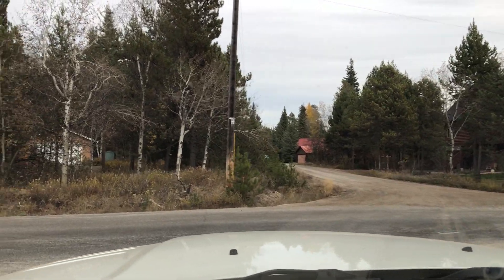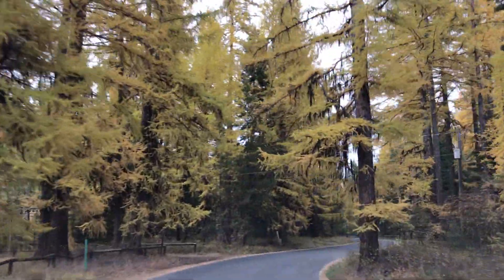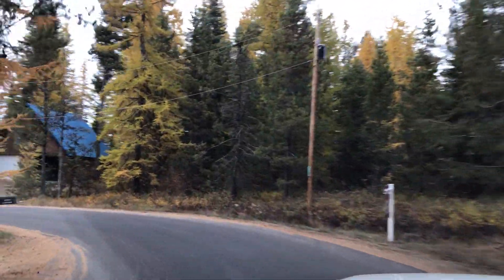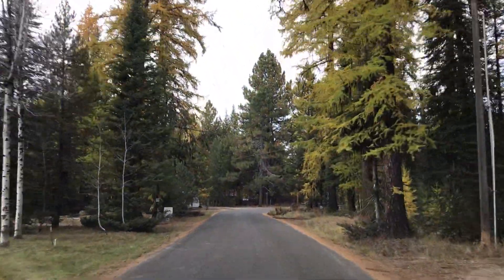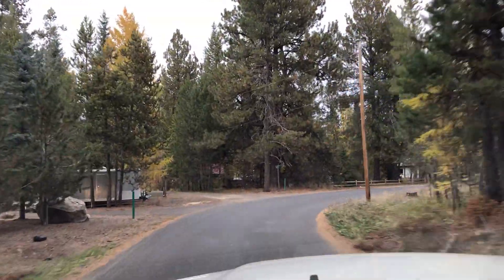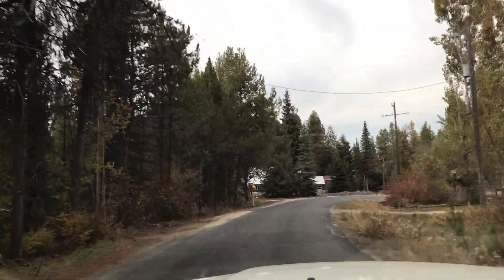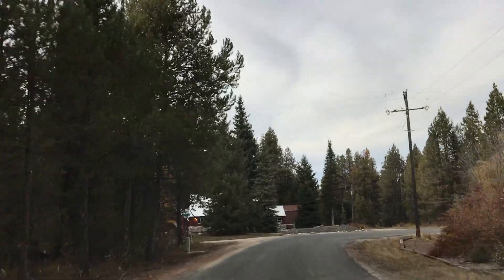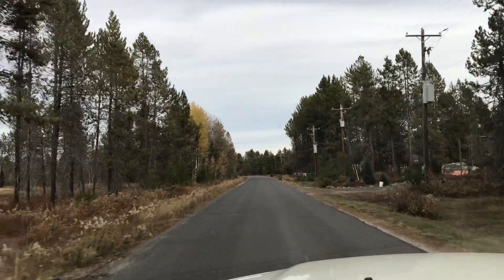Angus Lakefront Adventure Driving Out Video Donnelly Cascade Lake Vacation Rental Homes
DoneRight Vacation Rentals
200 E. Park St.